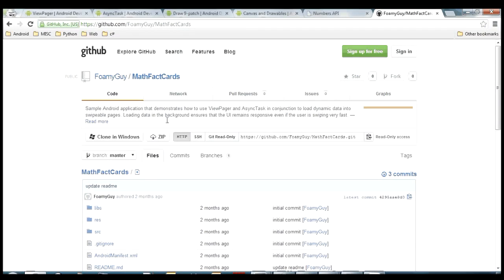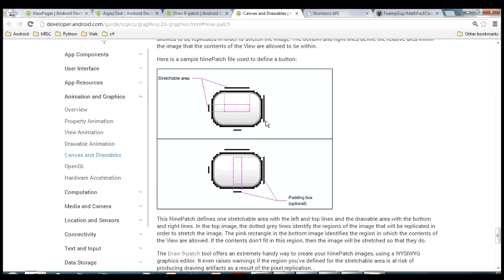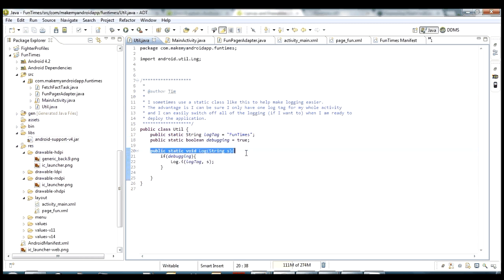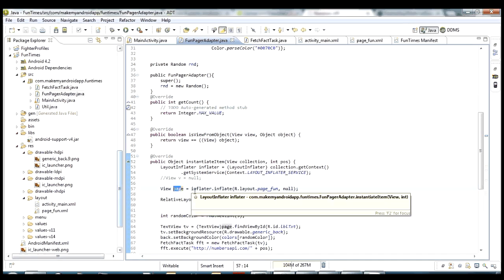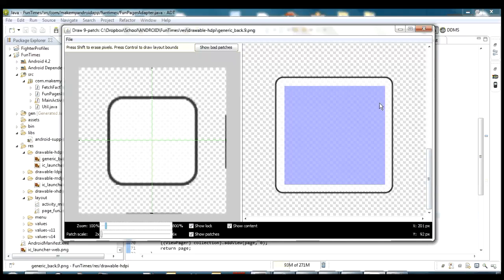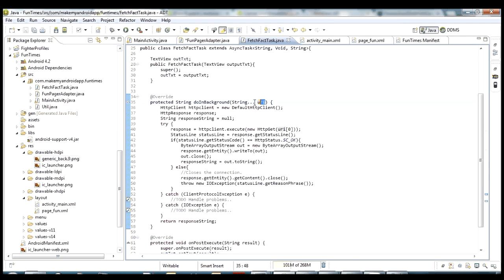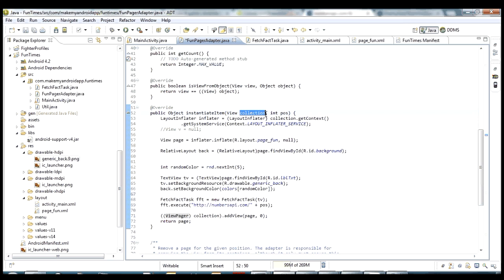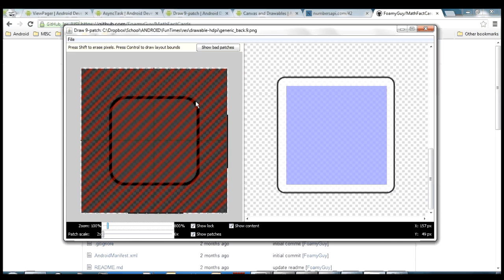Android Programming Tutorial with AsyncTask and ViewPager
Android Tutorial that serves as an example for using AsyncTask to load data into a ViewPager. Also an introduction to 9-patch png.